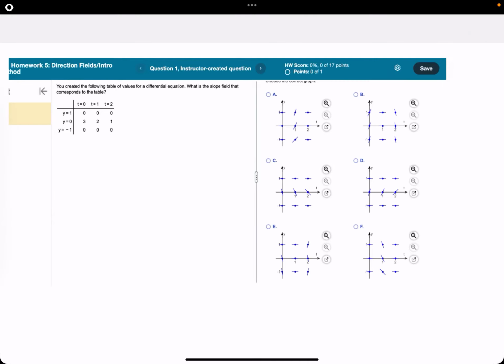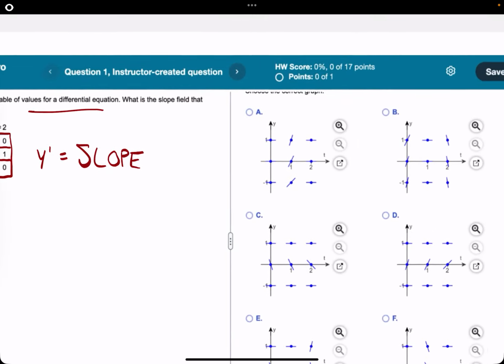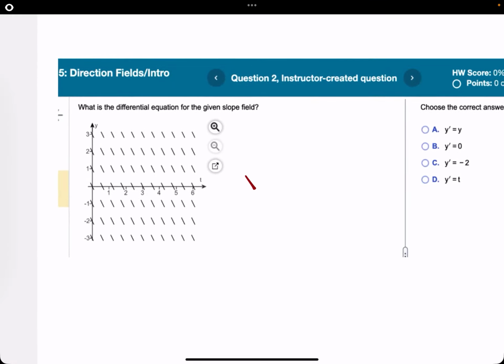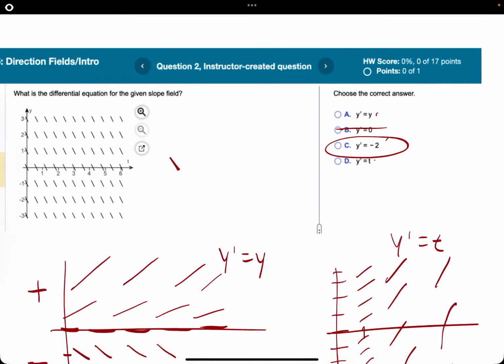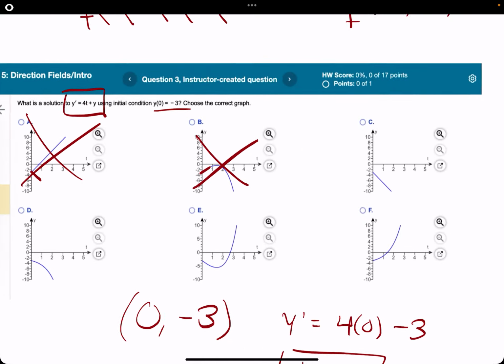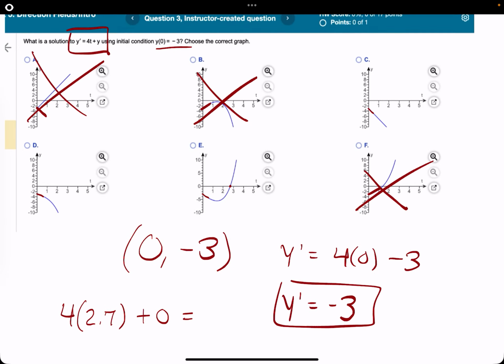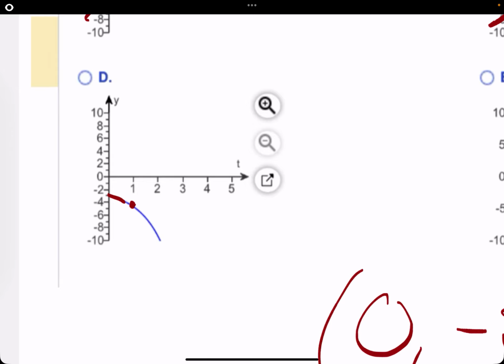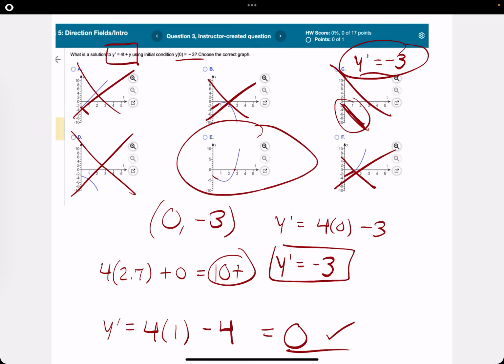Math 1026 HW5: Direction Fields and Euler's Method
Click here for the FULL homework!